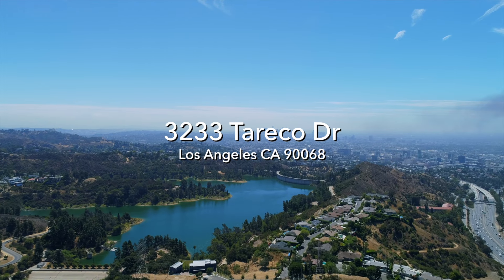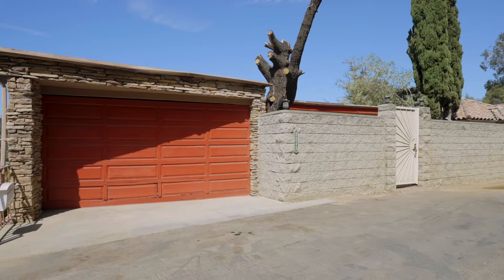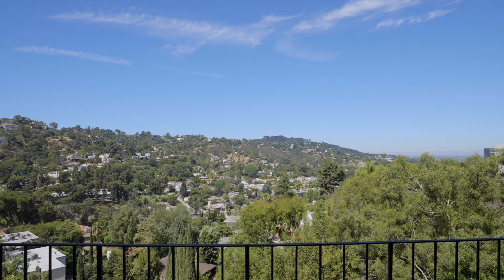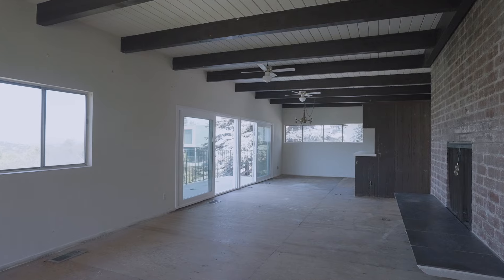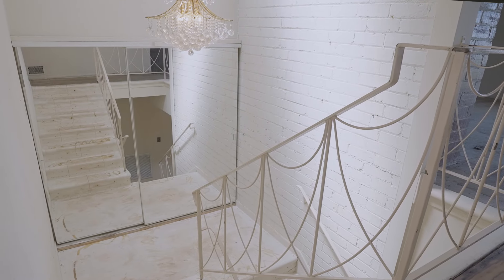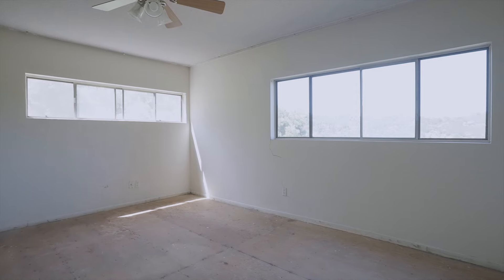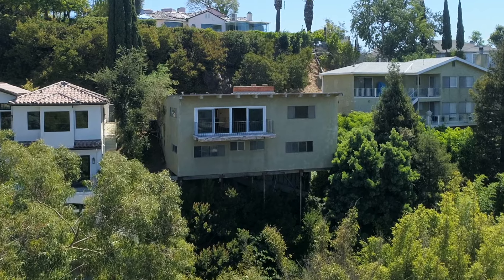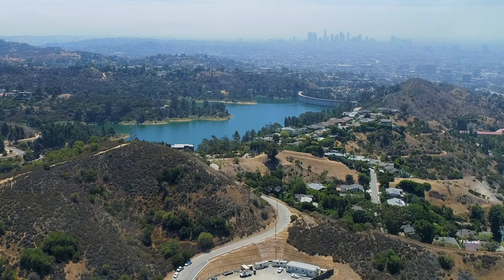Just Listed l Hollywood Hills Mid Century Modern Fixer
Just listed in Hollywood Hills. Mid Century Modern Fixer Alert! Located on Tareco Drive, above Lake Hollywood and across from Universal Studios, this mid-century modern home with outstanding views is ready to be upgraded into a stylish residence.   Beyond the front security gate, imagine your spacious courtyard entry with plenty of room for sitting areas, dining with friends or even a hot tub. Once inside, you’ll be impressed by the amazing views of the surrounding Hollywood Hills and the views that extend out to the San Fernando valley. The incredible mid-century modern architecture has an open floor plan with exposed beam ceilings. It features an impressive great room with living and dining areas with a stunning brick fireplace and an open kitchen with breakfast or cocktail bar on the upper level. Down half a flight of stairs, there is an approximately 150 square foot secret storage area under the garage with room for all your collectibles and on the lower level there are 2 spacious bedrooms, one a luxurious primary suite w fireplace with similar views, and a secondary bedroom that can be set up as a guest suite or a gym/office combo with a hall bath. This outstanding property has so much potential and is being offered at an incredible price. Ultra-desirable location near lots of hiking and biking in the Santa Monica mountains, Studios, Hollywood Bowl, Hollywood and DTLA. Come check out 3233 Tareco Drive and make it your next project, or the home you always wanted to live in! Due to the condition of this home, cash offers only.

00:00 Introduction
00:30 Areal/ Neighborhood Views
00:55 Home Tour
01:56 Outro